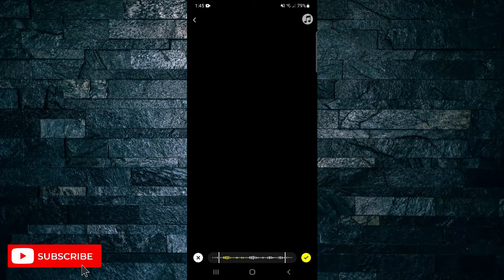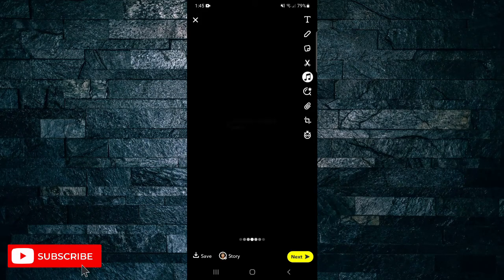How To Add Music on Your Snapchat Story | Easy Guide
Learn how to add music on your Snapchat stories